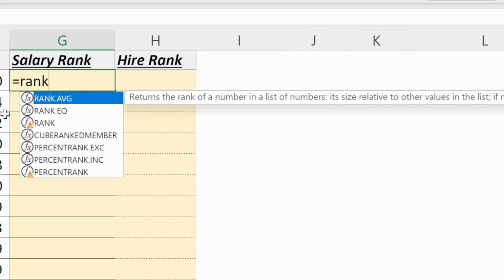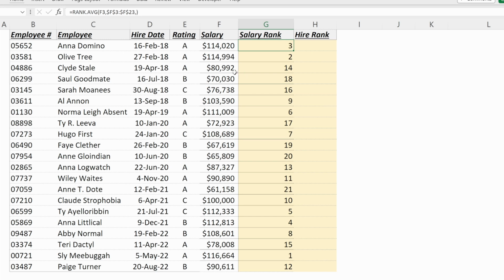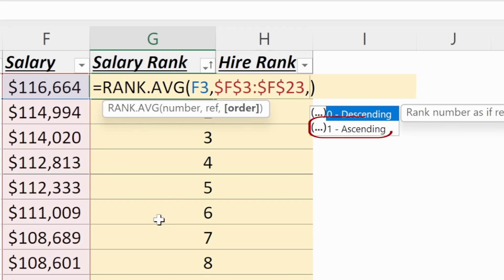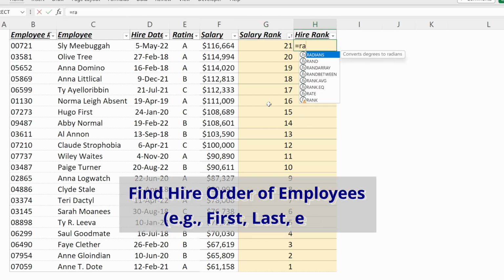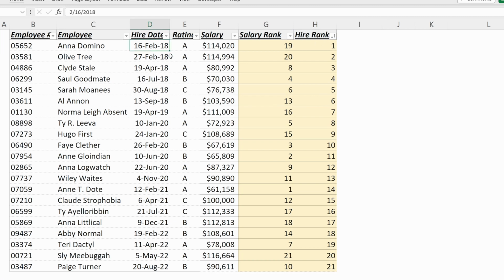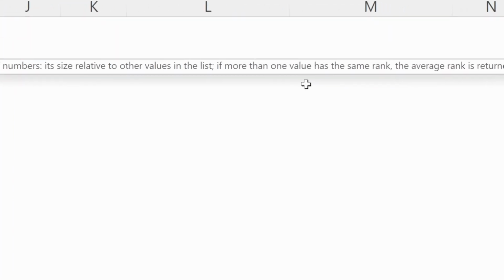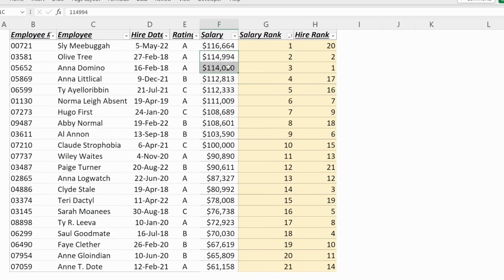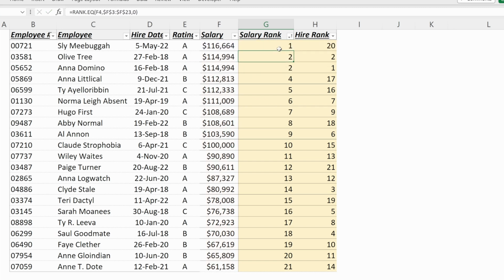Rank Formula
In this video we walk through how to use the rank formula in Excel and discuss the distinctions between RANK.AVG and RANK.EQ